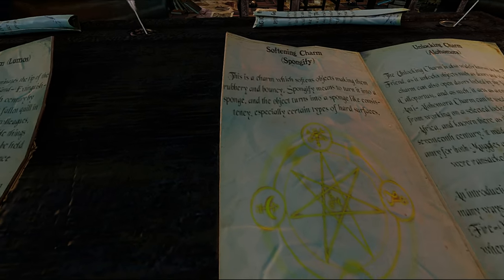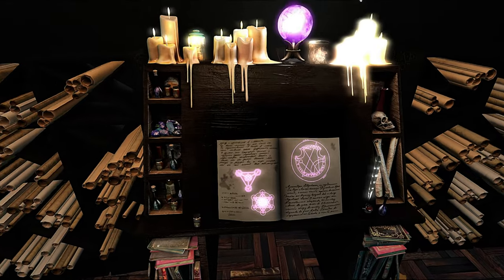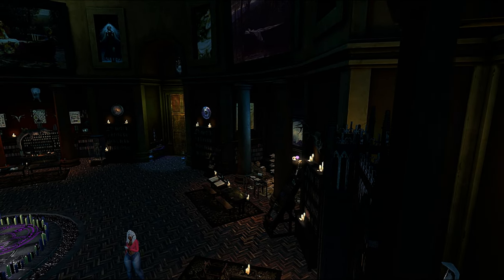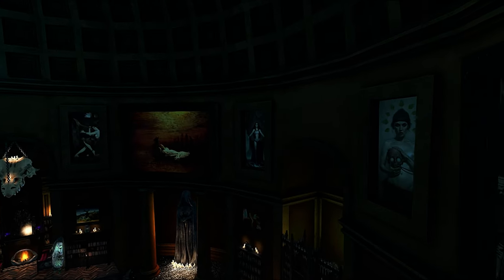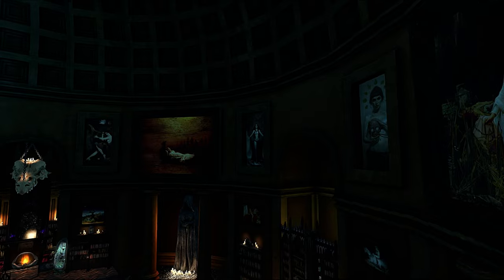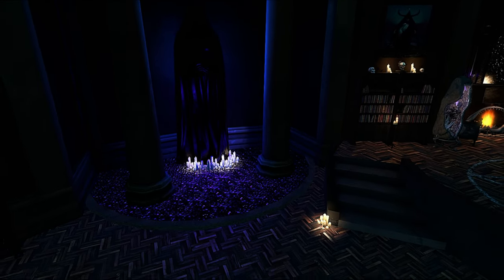Mystical Land with a Secret | Second Life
Hey, y'all. Welcome to Vlogtober!! In today's video, A Mystical Land with a Secret | Second Life Vlog. I'll be showing you around a mysterious and mystical-themed land named Dominae Templum Doloris.